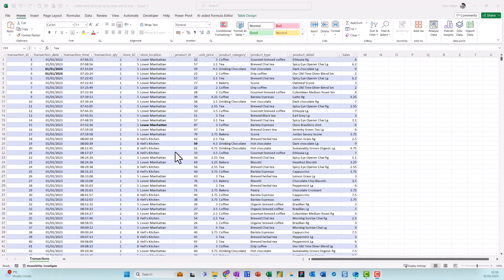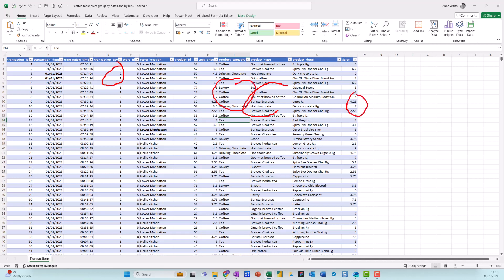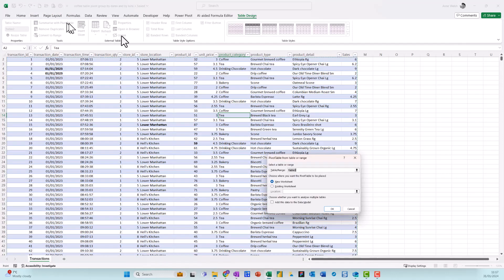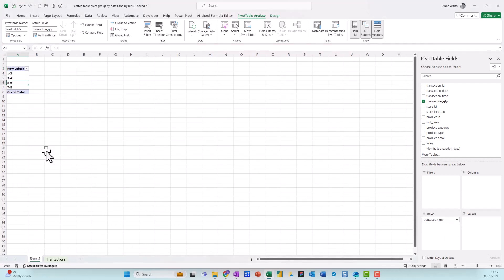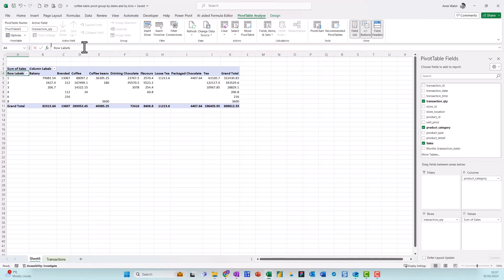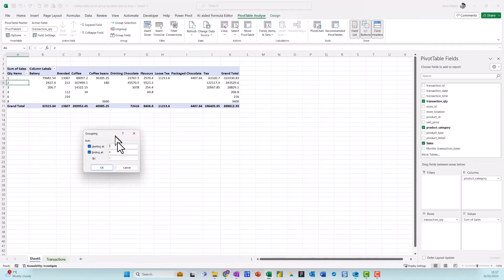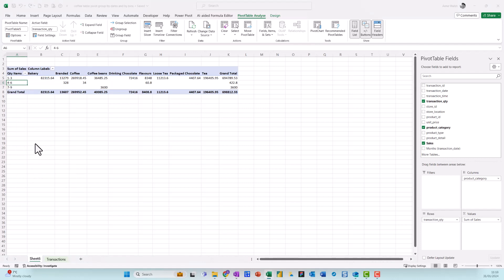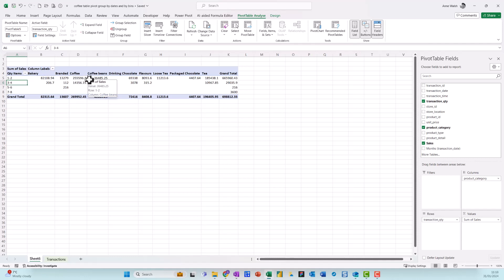Group numbers into bins or buckets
Sometimes we want to see our data in quantity groups. For example in this scenario we wanted to see what transaction quantities generated the greatest sales amounts. We used the grouping feature to do that.